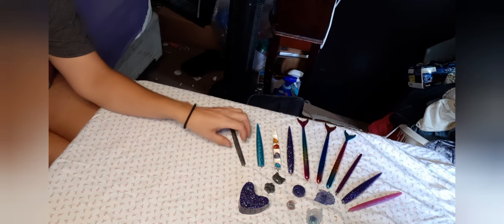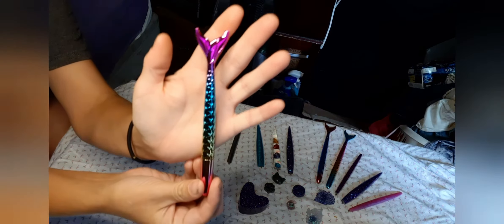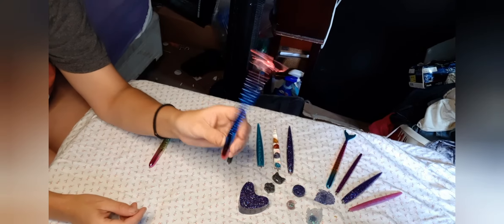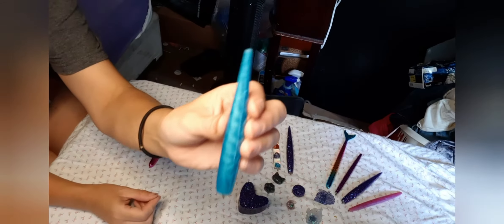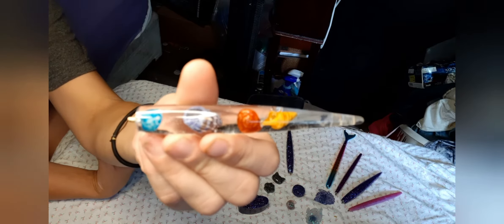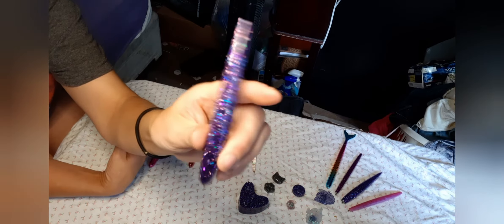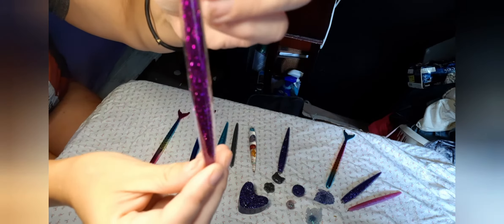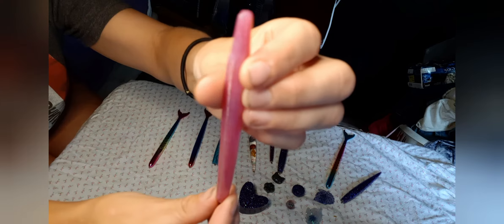New items in my Etsy shop